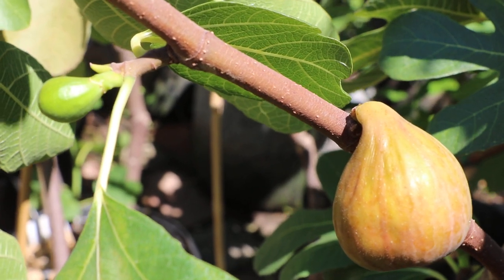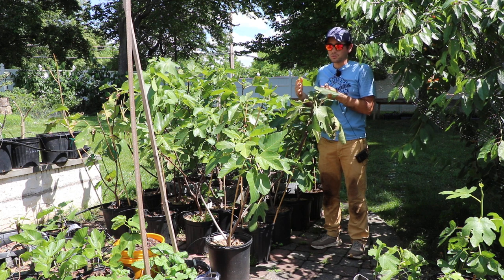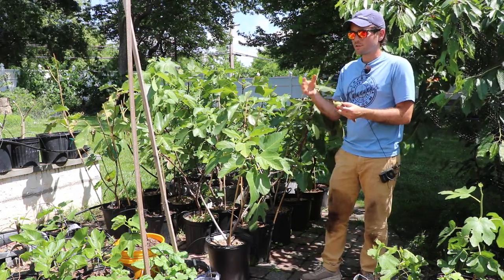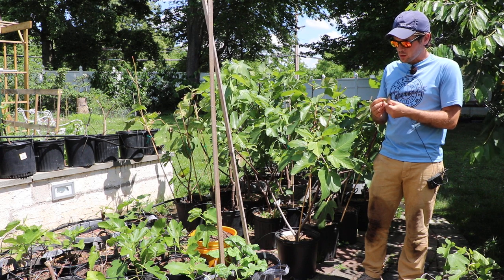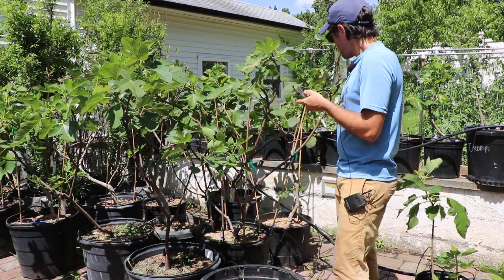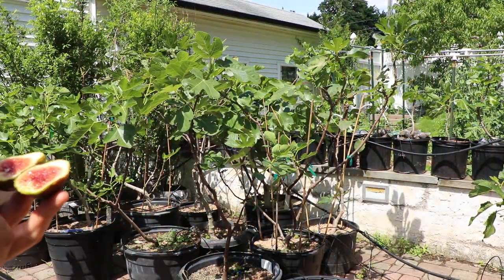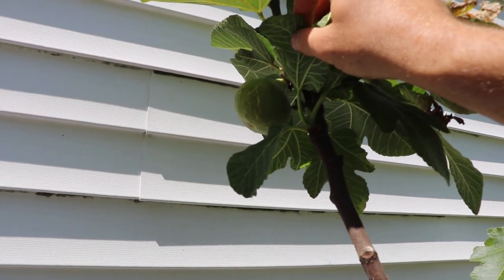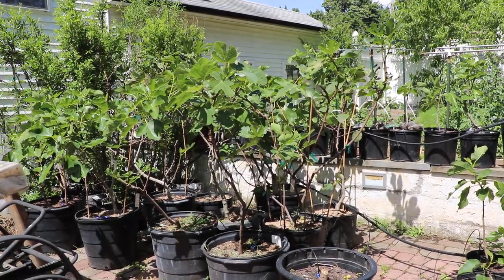Breba Figs | All about the Breba Crop w/ an Early Season Breba Tasting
The fig tree has 3 types of buds; apical, lateral, and vegetative with two types of fruiting buds, breba, and main crop buds. Read more on the importance of preserving the apical and lateral buds for a successful harvest, here:

Brebas buds are formed on last year's growth and will ripen at the beginning of the following season. They can be found right above where the leaf stems attach to the tree. Typically they're only found on the top 4-6 buds of a branch right below the apical bud or growth tip. Next to the breba fruiting buds are lateral buds.

Our Shop!